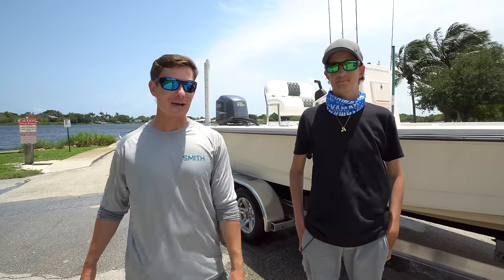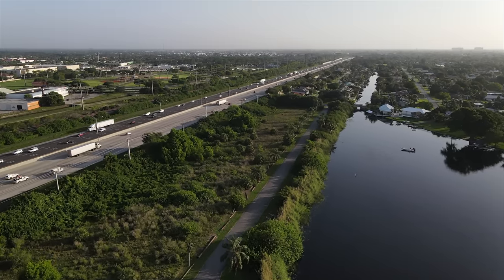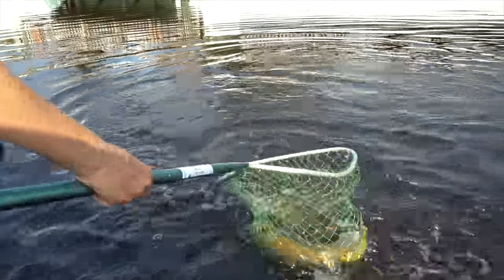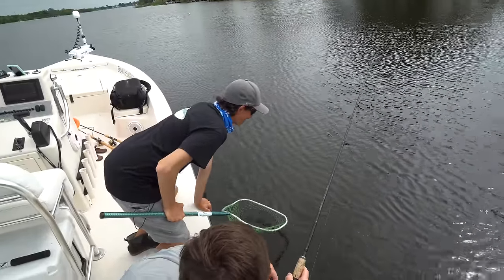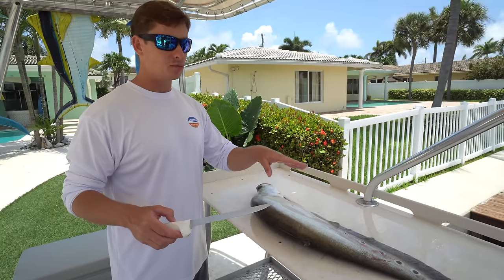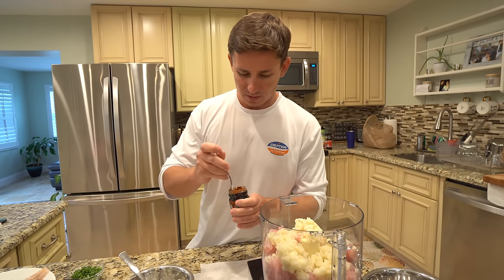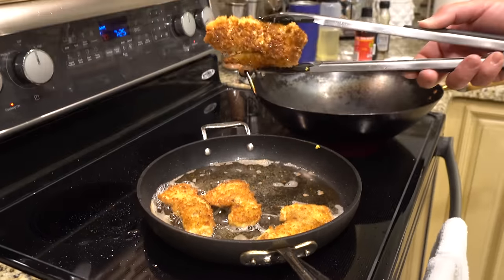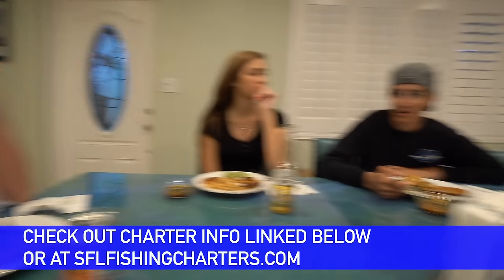GIANT Invasive Clown Knife Fish! Catch Clean Cook! (Lake Ida Live Bait Fishing)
My buddy Johnny Stabile invited Brook and I to go fishing on lake Ida. Johnny is a charter captain who specializes in peacock bass, largemouth bass, and clown knife fish in the Lake Ida area. I had never caught a clown knife fish before this day aka the clown featherback fish, and my first one ended up being a giant fish! We were fishing with thread-fin shad as live bait and and spent most of the day looking for clown knife fish after catching a bunch of peacock bass. The clown's are highly invasive fish and were introduced into South Florida's canal system through the aquarium trade.

If you are interested in booking a charter with Johnny you can check out his or give him a call at